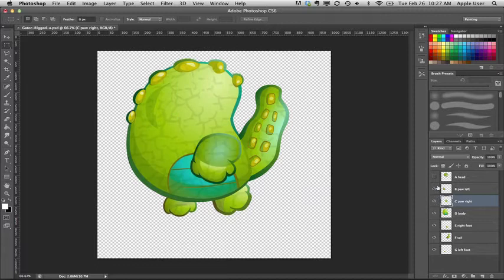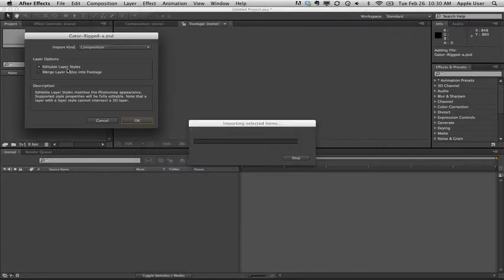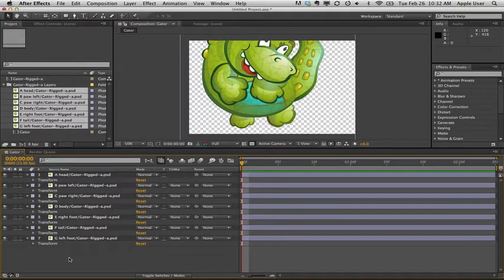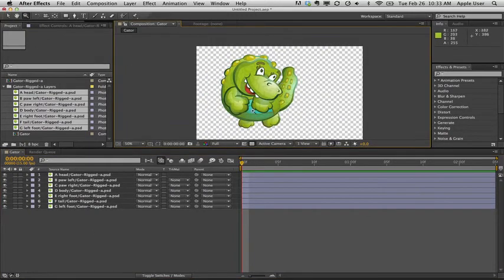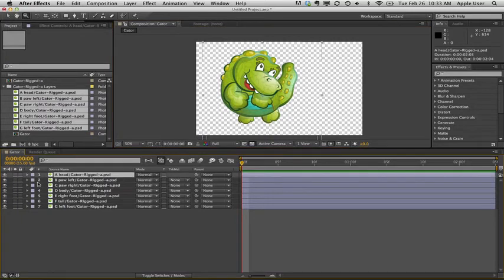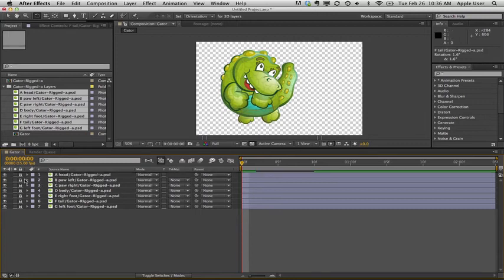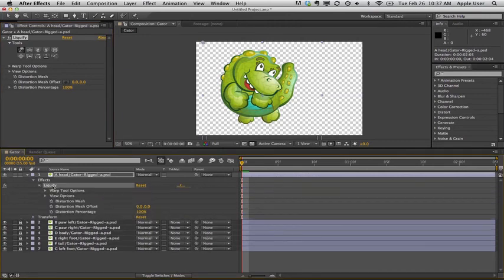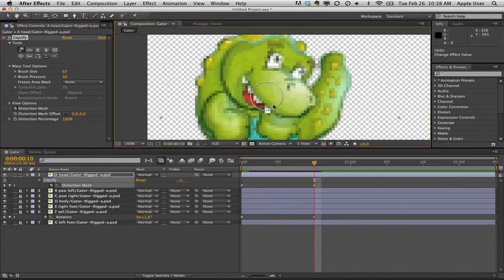After Effects Animation Basics Part 1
Photoshop - Prep file for After Effects
Character Animation Basics in After Effects
Liquify Effect in After Effects for Facial Expressions
CS6